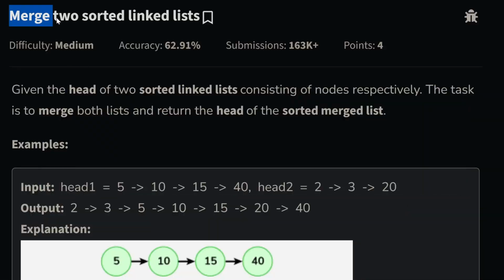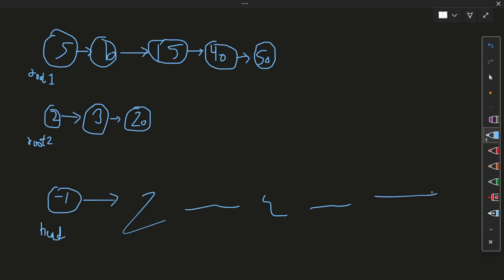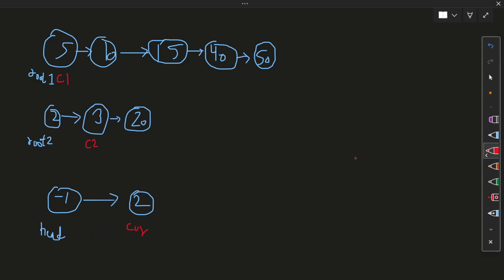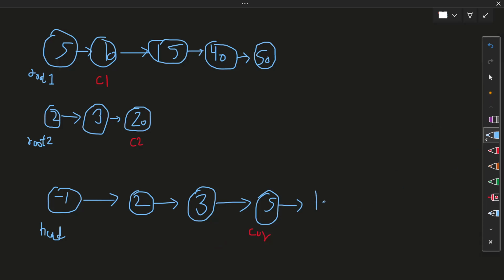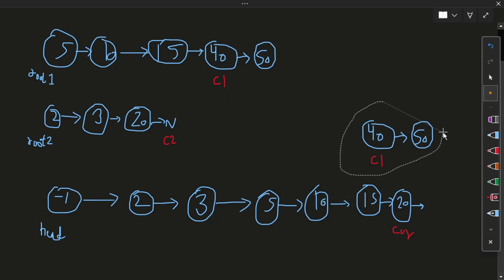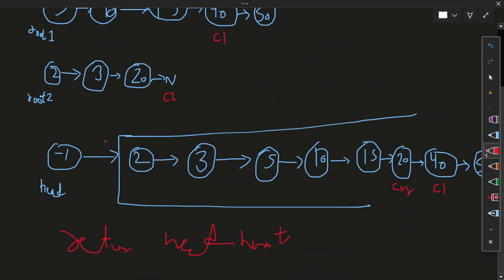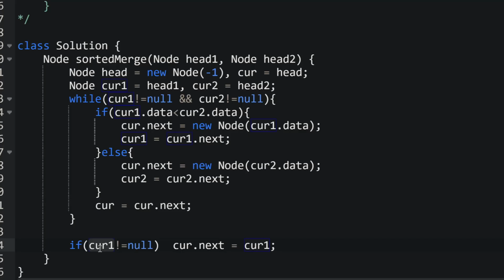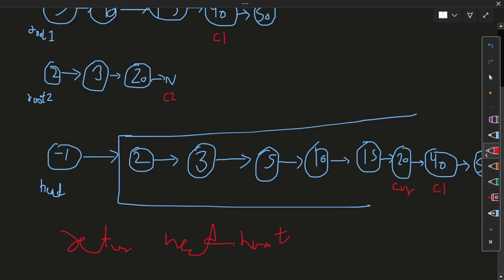POTD- 20/01/2025 | Merge two sorted linked lists | Problem of the Day | GeeksforGeeks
Timestamp:
00:00 - Explanation
00:50 - Approach
05:46 - Code